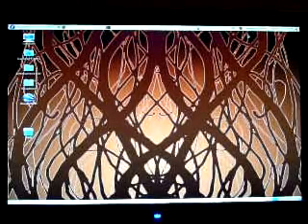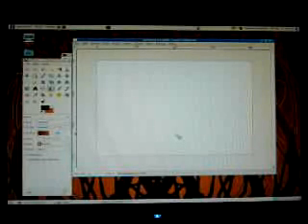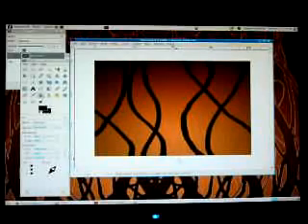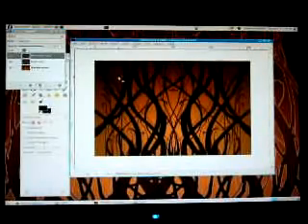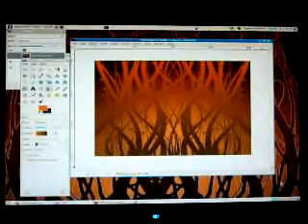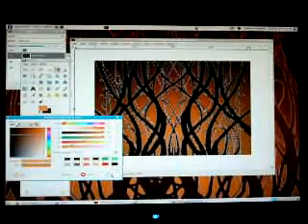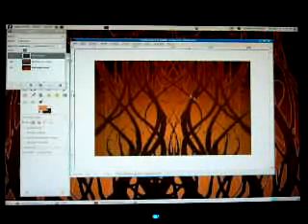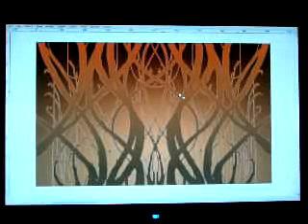Gimp Tutorial: how to create art nouveau style Desktop wallpaper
This is a tutorial which explains how to create abstract designs in an art nouveau style with The Gimp